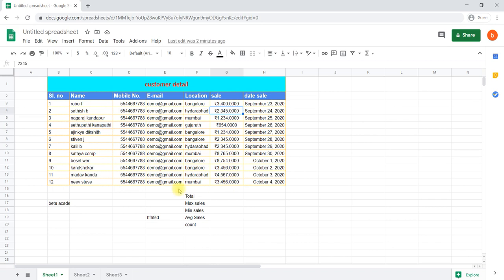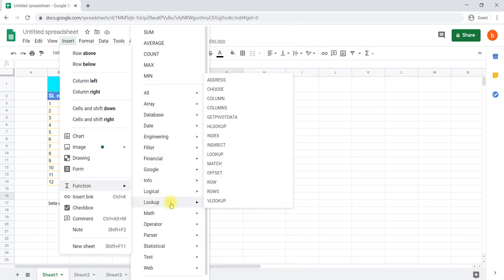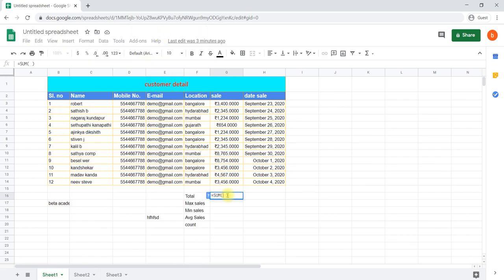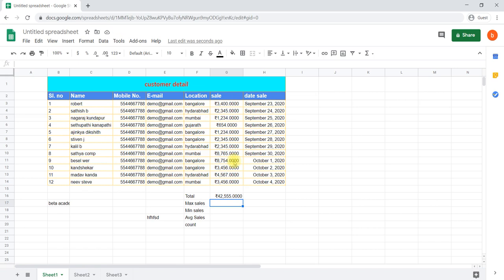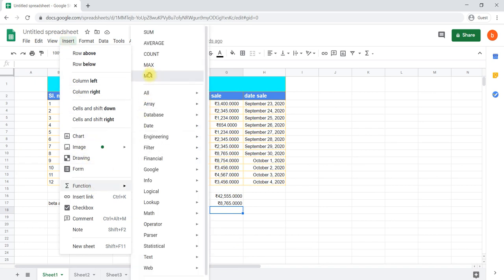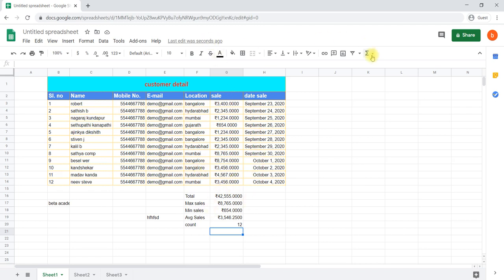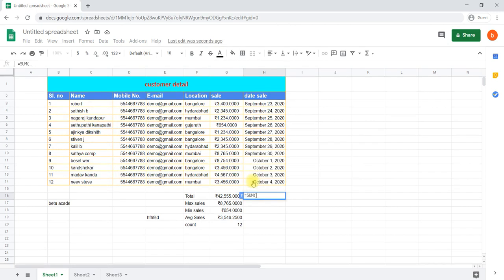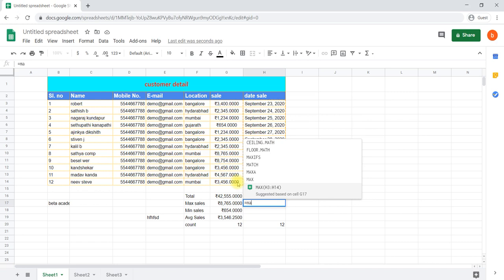Google Sheet - 9 - how to use Formulas in google sheet